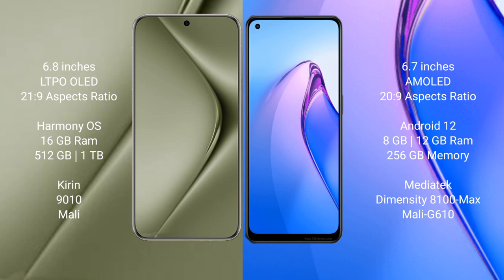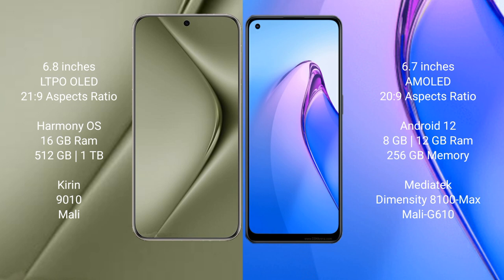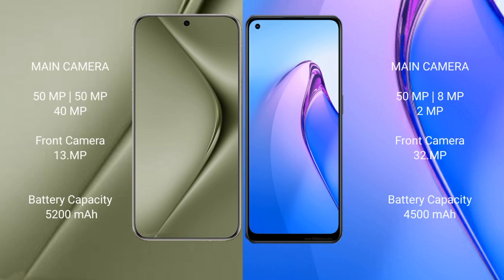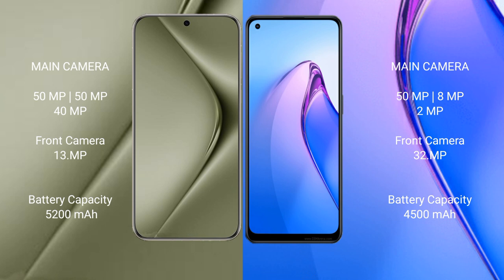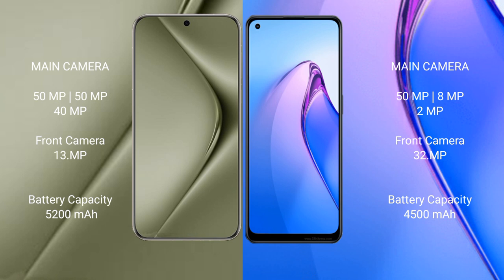Huawei Pura 70 Ultra vs Oppo Reno 8 Pro Review